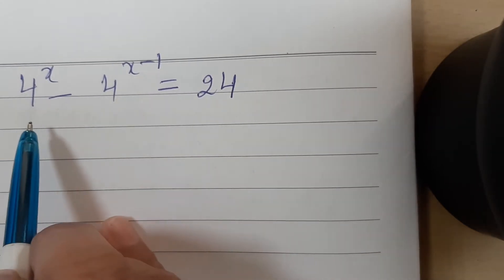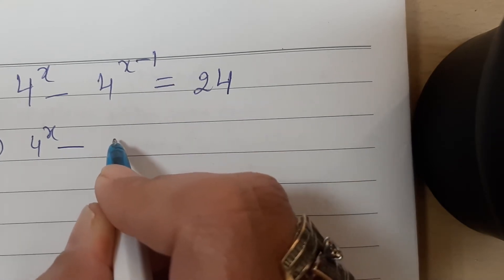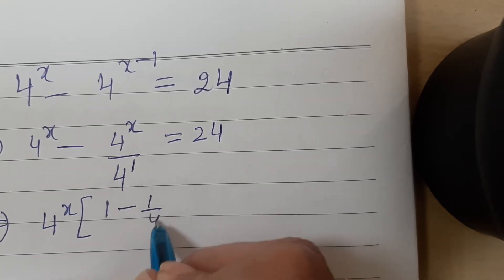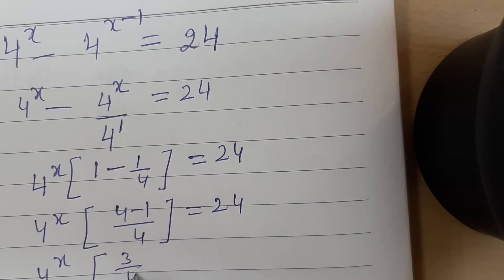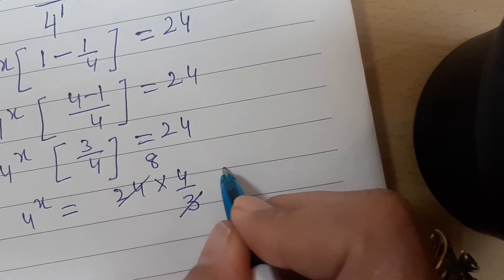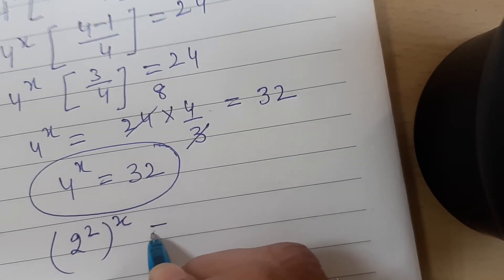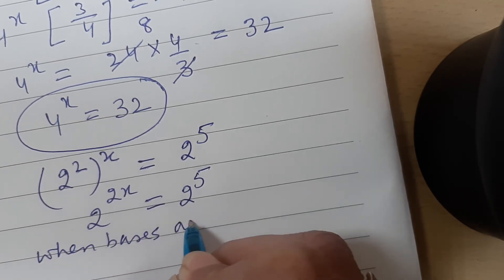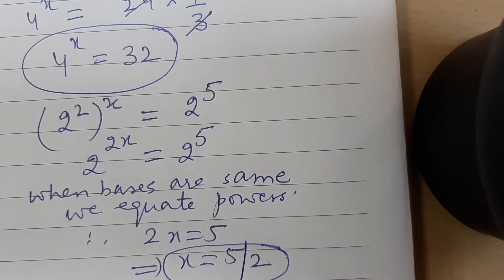Brain Teasers Q7 | Exponents and Radicals| find x| (4^x)-4^(x-1) =24|DAV Class VIII Mathematics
DAV Class VIII Mathematics  Ch Exponents and Radicals
In this video we will learn to solve the following question
Brain Teasers Q7 Find x if (4^x)-4^(x-1) =24